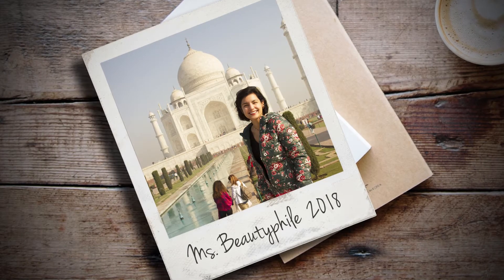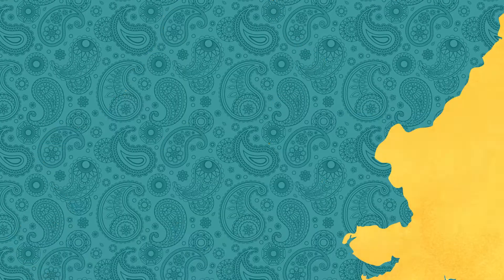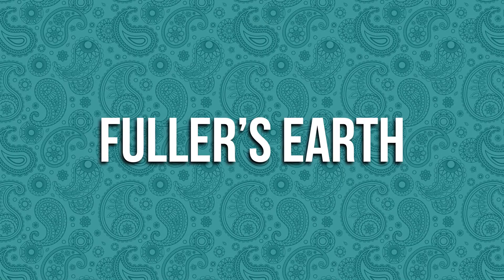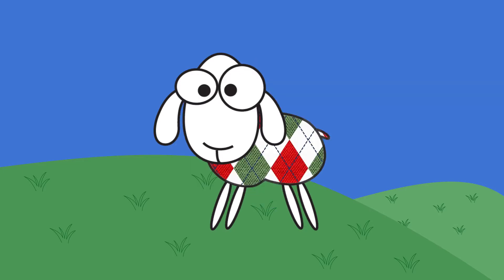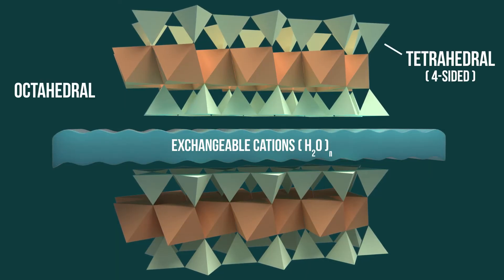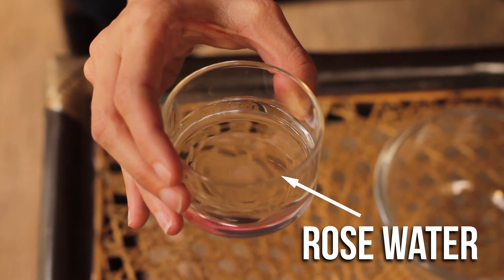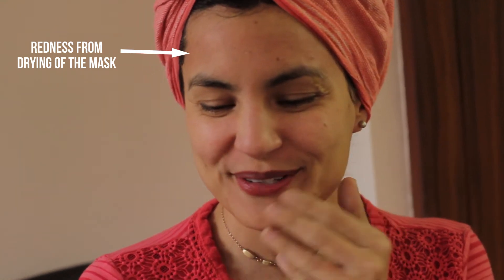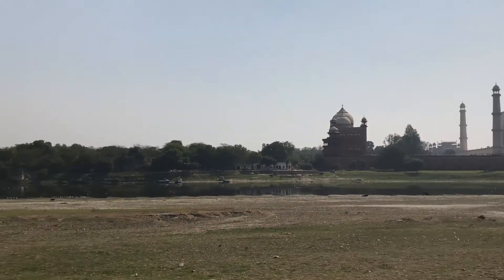Multani Mitti: Even the Taj Mahal needs a spa day!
Travel To India Day #4: On a recent visit to Agra (Uttar Pradesh), I learned that every now and then, even the Taj Mahal needs a spa day!  Multani Mitti, AKA Fuller’s Earth is a cosmetic ingredient used in modern beauty products AND Indian home remedies.  Does it work? In this vid, I learn the science behind multani mitti and its role in skin care.

I got one more video on Indian cosmetics before I move on to a new topic! If you want to check out more pictures from my trip, look me up on Facebook!

👏Thank you to everyone who takes time to watch these videos. Your questions and comments  inspire me to continue creating!

📘 Fantastic Resources For Learning More:

*Wikipedia contributors. "Fuller's earth." Wikipedia, The Free Encyclopedia. Wikipedia, The Free Encyclopedia, 24 Mar. 2018. Web. 7 Apr. 2018.
*Dev, Aditya.“Taj Mahal to Undergo Mud Pack Therapy - Times of India.” 11 May 2015. Web. 7 Apr. 2018.
*Wolberger Lionel. “Clay Minerals And Soil Structure”. Apr 27, 2009. ← love this source! Helpful for those who want to know more about how the clay swells! Used this to build the molecular clay model!
*Yarnell, Amanda. “Kitty Litter”. Chemical Engineering News, 26 Apr 2004. Web. 7 Apr. 2018
*Salerno, Alicia. “Pickering emulsions for skin decontamination”. Toxicology in Vitro. 25 March 2016. Web. 7 apr 2018

**1:15 - Yup! I meant ADSORB with a “D” here. The def: The adhesion in an extremely thin layer of molecules (as of gases, solutes, or liquids) to the surfaces of solid bodies or liquids with which they are in contact.

💗 Shouldn’t everyone know what’s in the cosmetics they put on their body? If I have a video you think others would benefit from, consider providing a translation! Myself, and many others would be grateful!